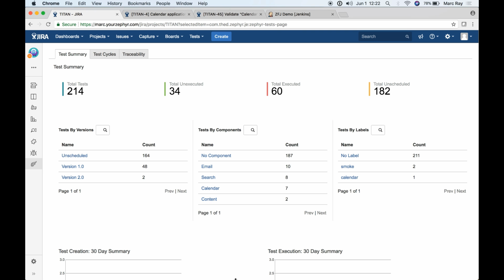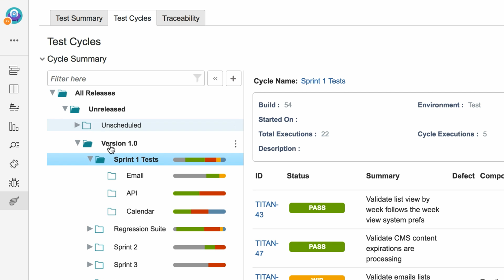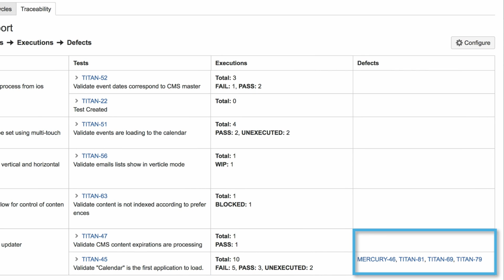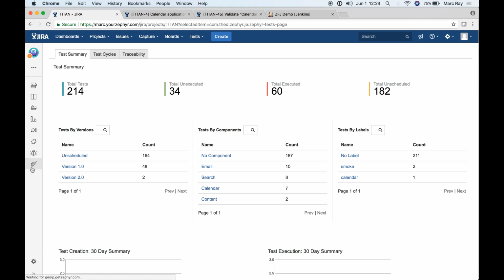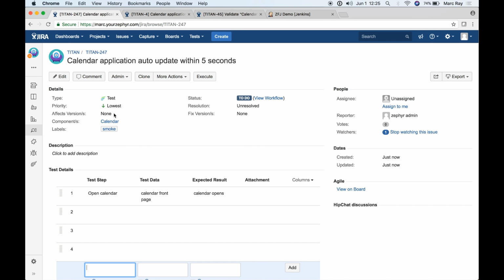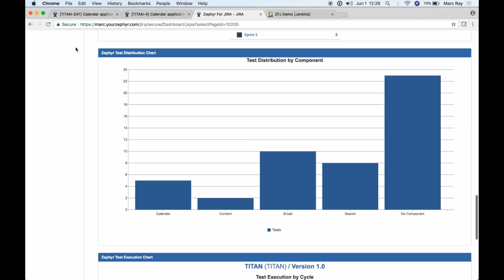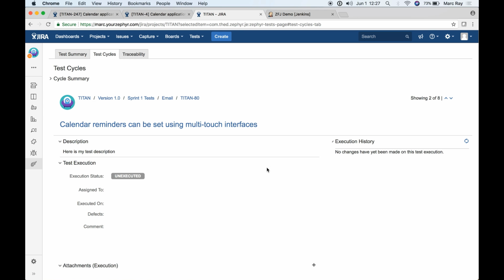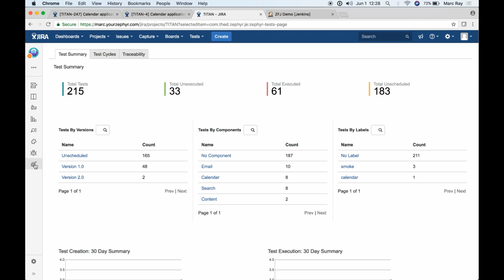Zephyr for JIRA Overview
Zephyr for Jira is the world's leading test and quality management  plug-in, installed right inside of Atlassian's Jira.